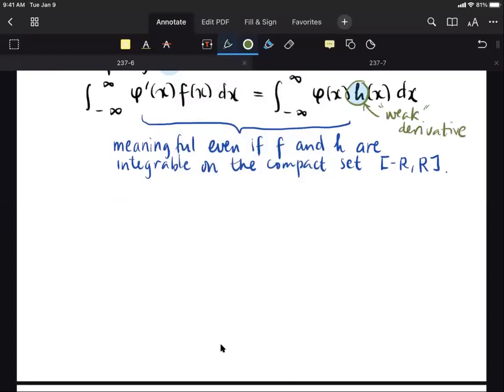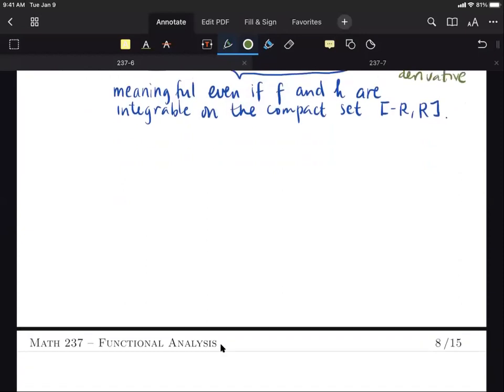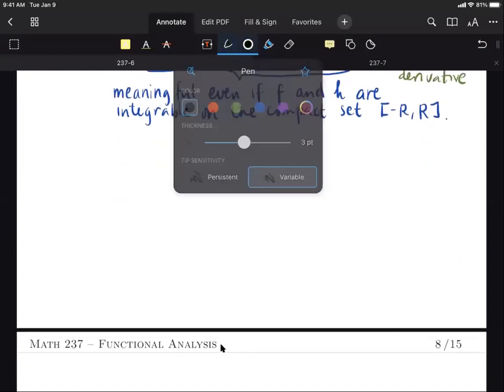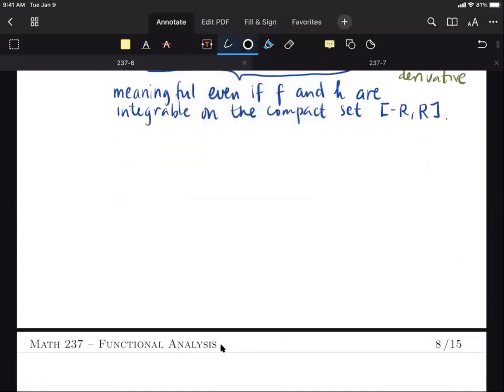UPB Math 237 LEC5A Sobolev Spaces